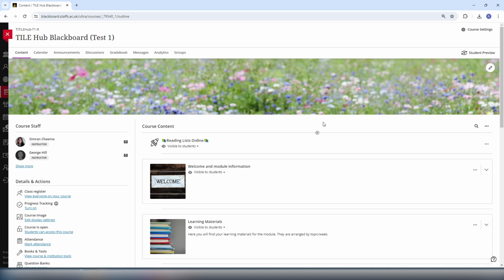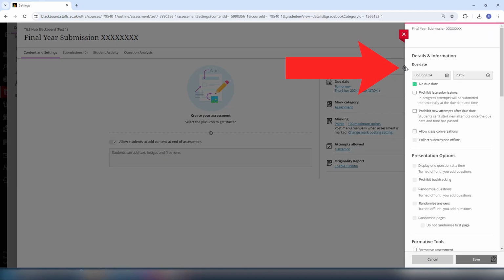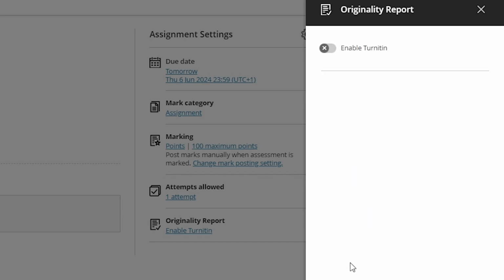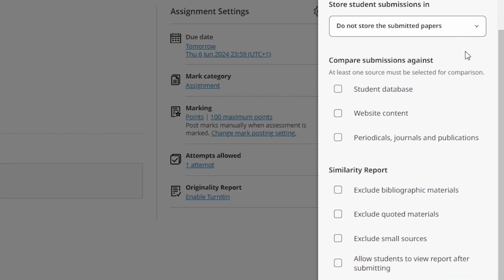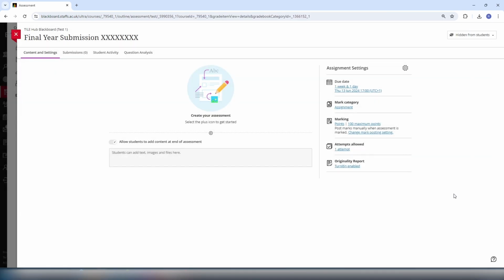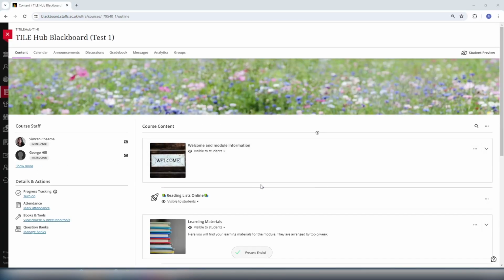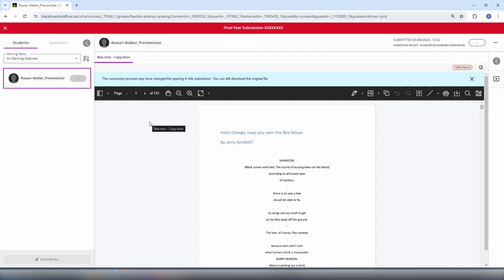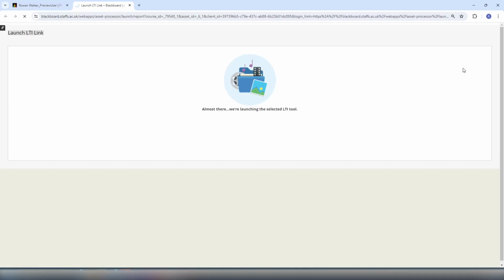How to enable Turnitin LTI integration in Blackboard Assignments